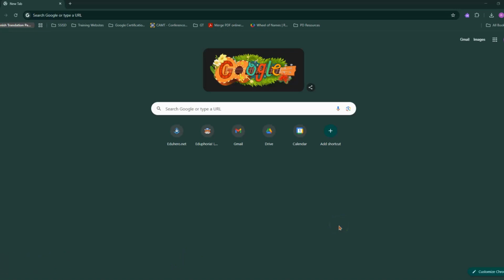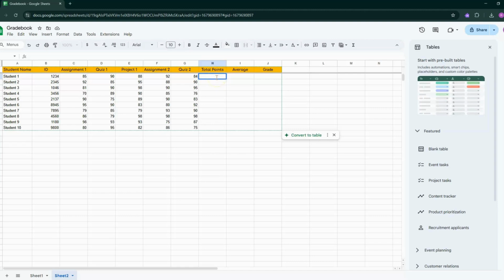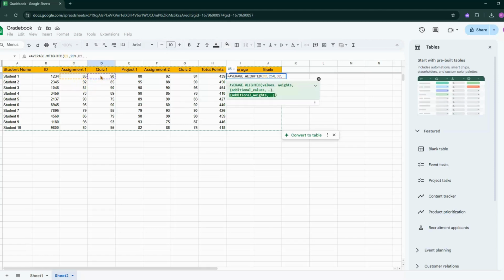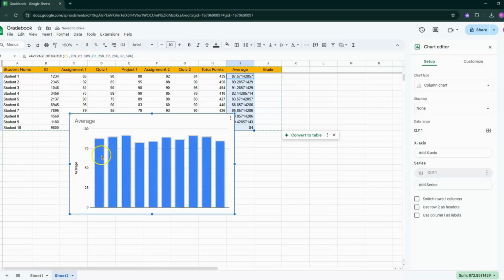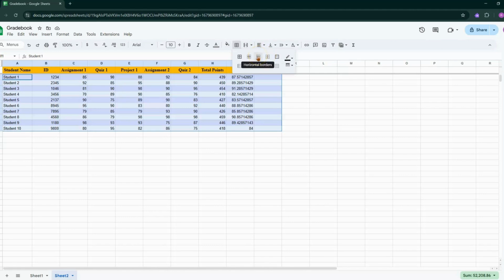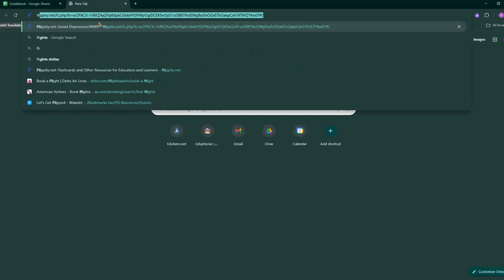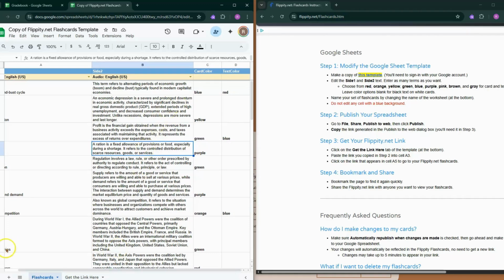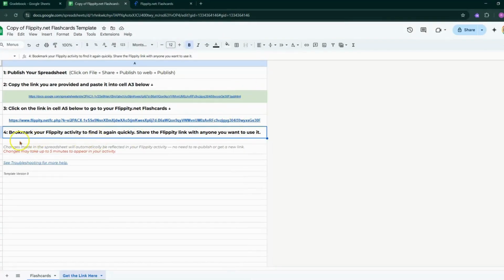Google Sheets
Google Sheets offers a powerful way to track, organize, and analyze classroom data. Whether you're managing student progress, creating interactive lessons, or helping learners make sense of information, Sheets makes data work for you.

➡️ Watch the video to learn the basics of Google Sheets and explore tips for using formulas, charts, formatting, and tools like Flippity to bring your classroom data to life.